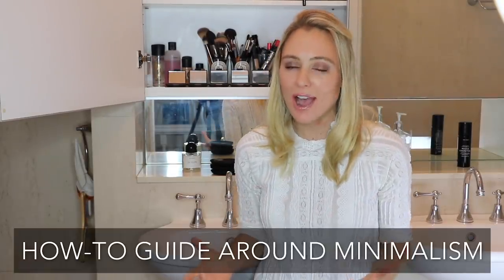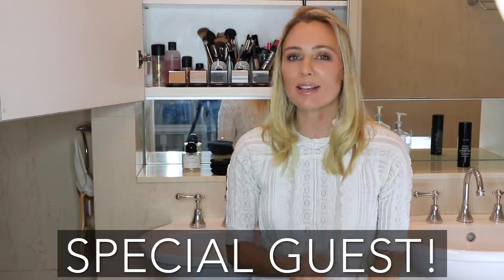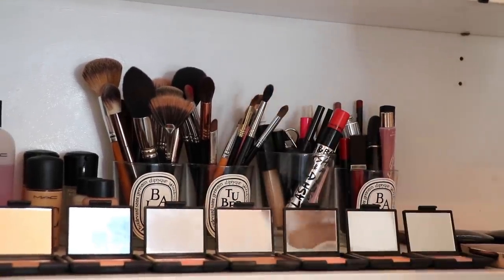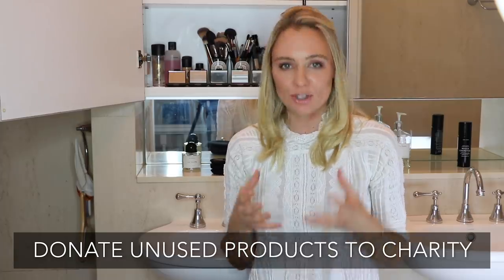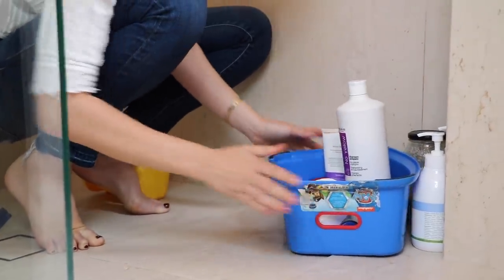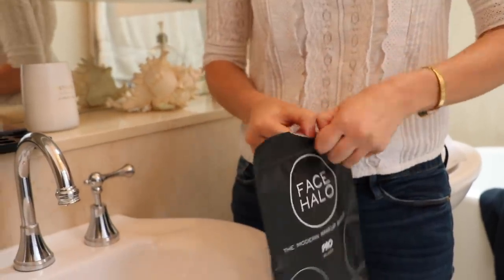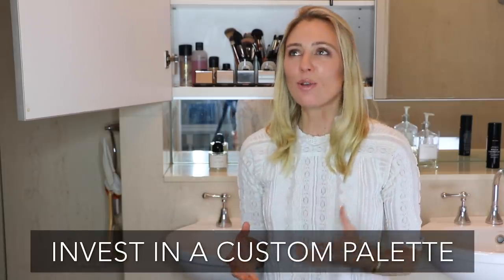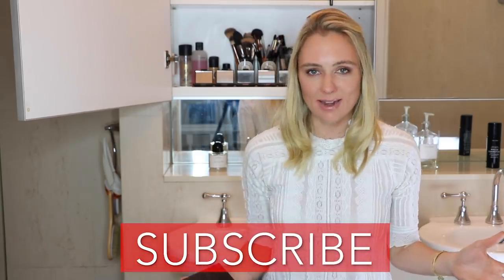Makeup & Minimalism - How To Create Capsule Wardrobe Make Up & Beauty - Episode 3 || SugarMamma.TV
Minimalism has had a huge impact in adding efficiency, clarity, purpose and direction in my life. Learning to let go of the excess and embrace what remains has added to my mental health. This how to guide around minimalism is a guide to help you take your interest in minimalism to another level where your journey continues on. I have more videos coming up for the Minimalism May series and already have so many videos on my channel around this subject matter.

How to find more about me:
P R E -O R D E R   M Y   N E W   BOOK   M I N D F U L   M O N E Y   H E R E:

For a SIGNED copy of Mindful Money, pre-order through Booktopia!

I N T E R N A T I O N A L O R D E R S:
M Y   B O O K :  T H E  $ 1 0 0 0  P R O J E C T !  🖤  B U Y  H E R E:

This video will give you an inside look into why and how I came up with the the 1000 Dollar Project. It will inspire you to look beyond your current limitations to get rid of toxic financial stress so you can earn back your well earned time and freedom to chase after your passions! I also address the future of the 1000 Dollar Project, the very real fears I felt while doing it as well as where I find the inspiration to continue each round of the project!